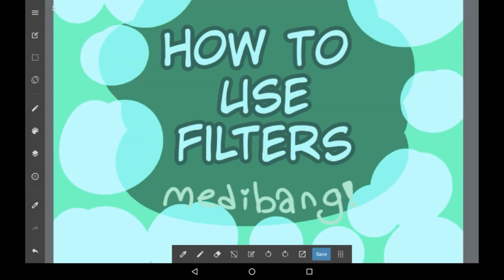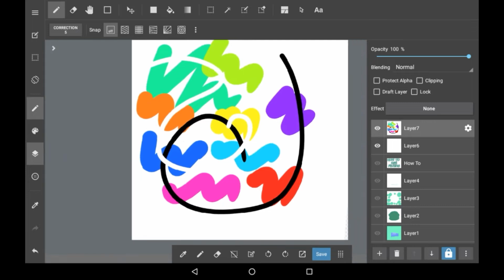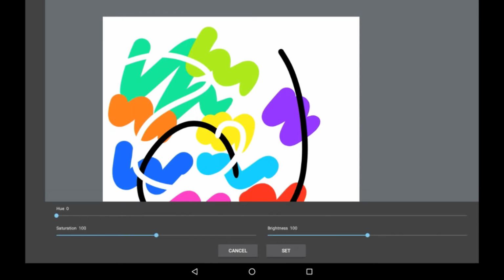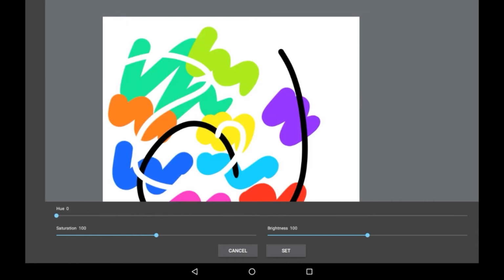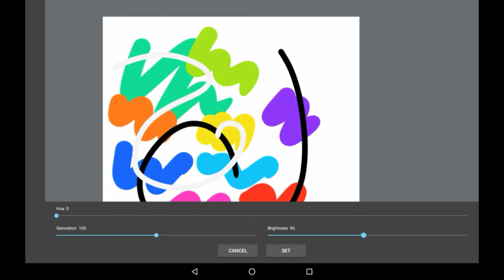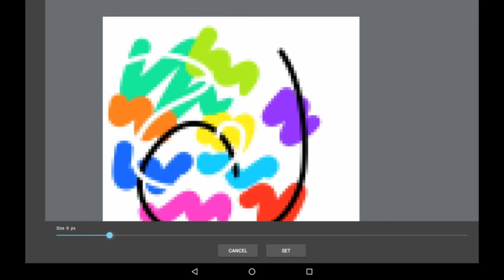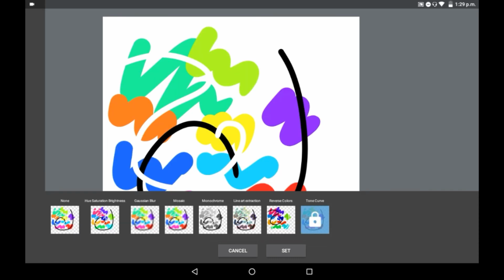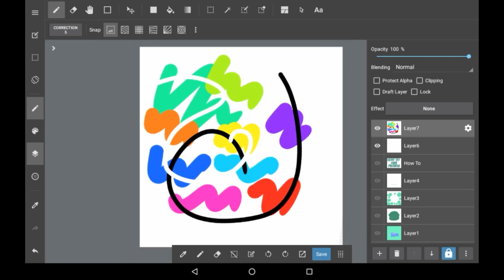How To Use Filters - Medibang Paint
Heya all!! In today's video I'll be showing you how to use filters easily in Medibang Paint!! This is on android, so some features may differ slightly - I don't have an iOS device to do this on for those differences. Medibang generally has a small but good variety of filters, and here's how to apply them.

I hope you enjoyed!! If you did, consider supporting!!